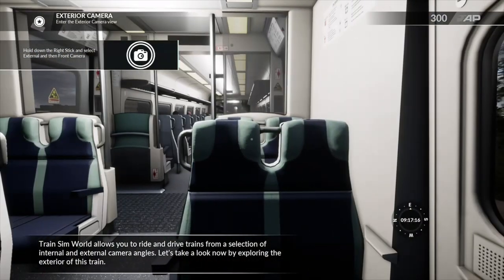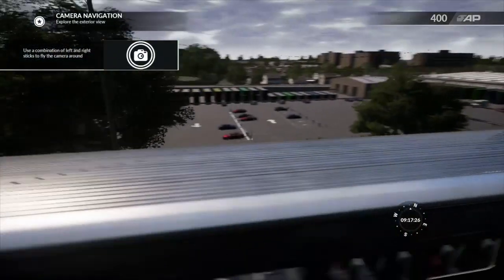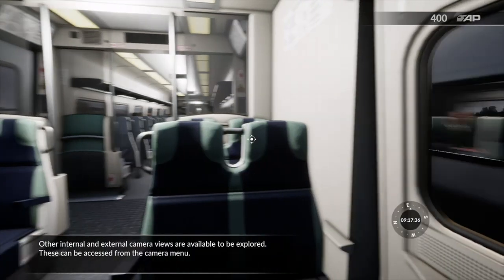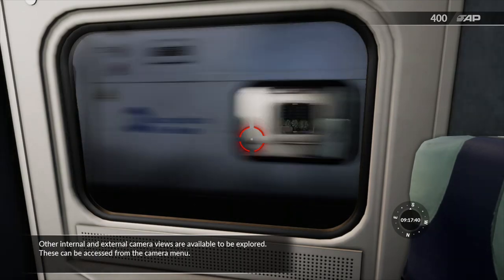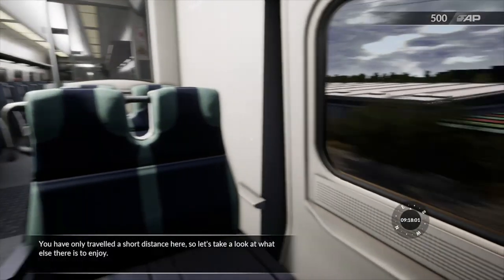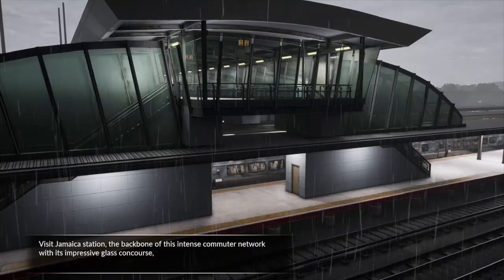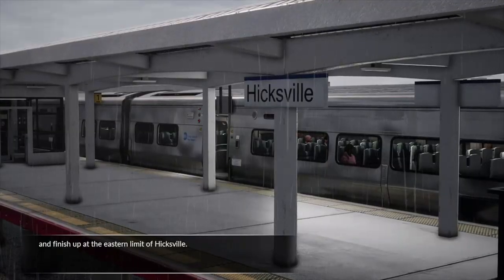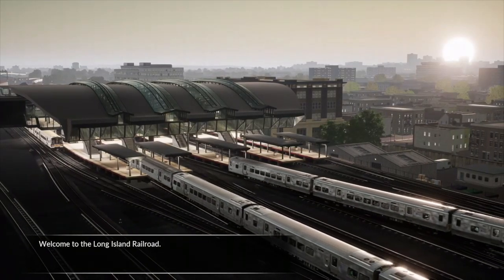Train Sim World LIRR Intro